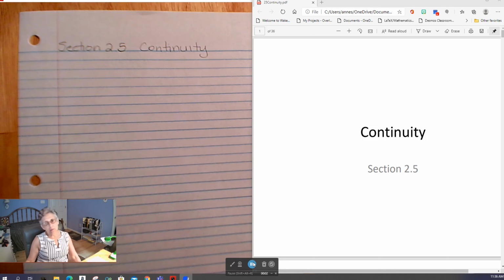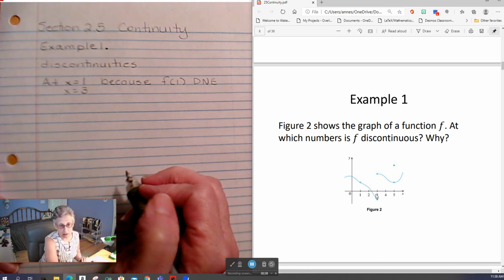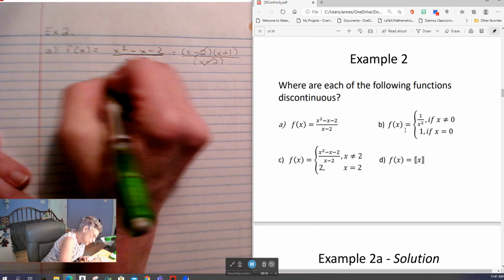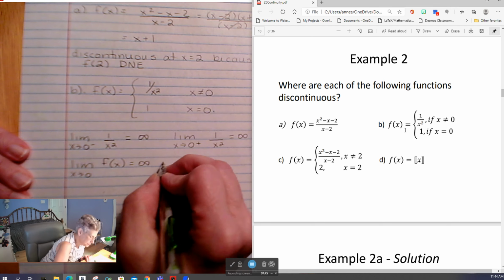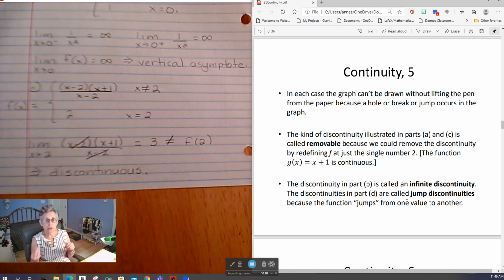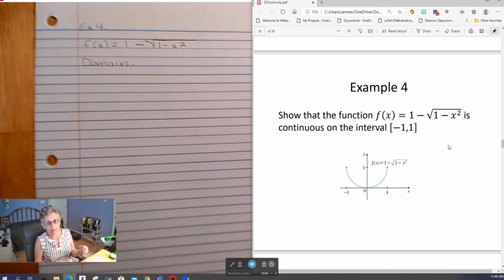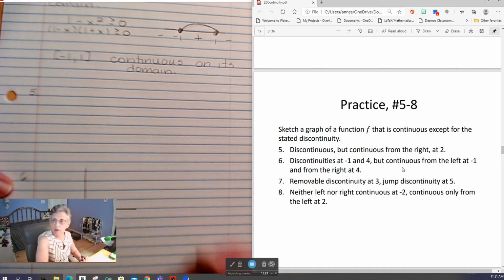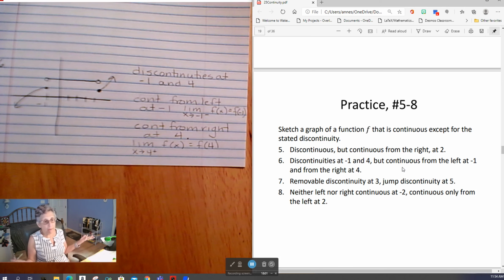Calclus Continuity Part 1